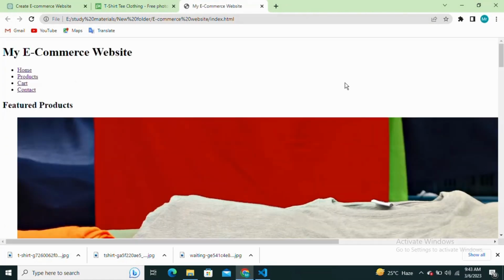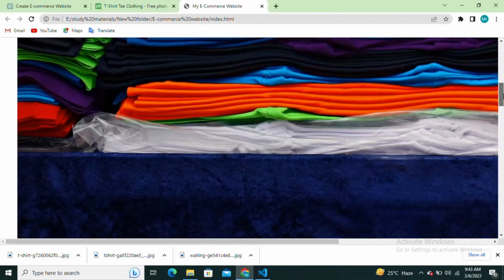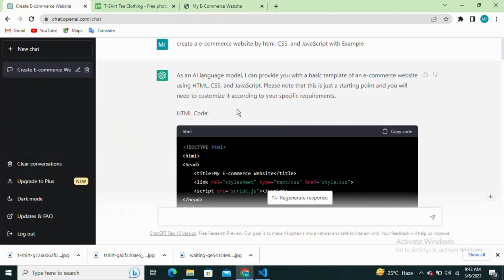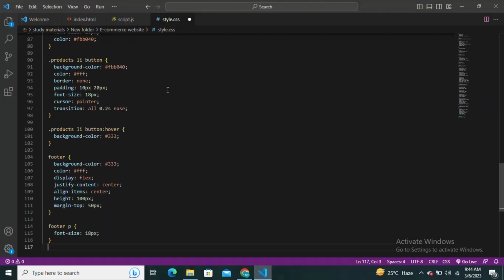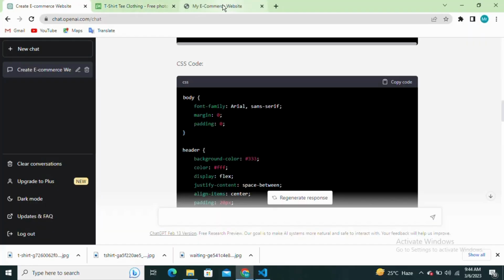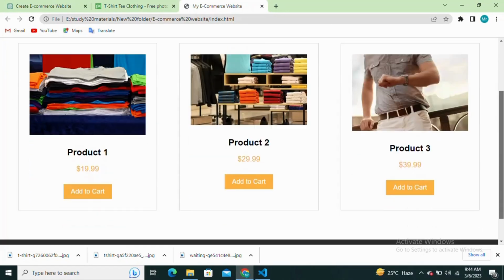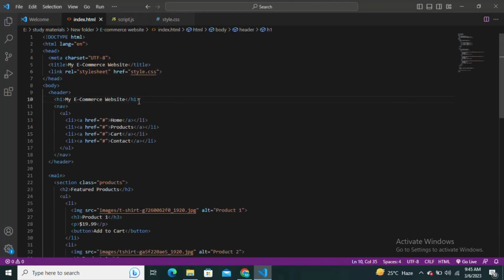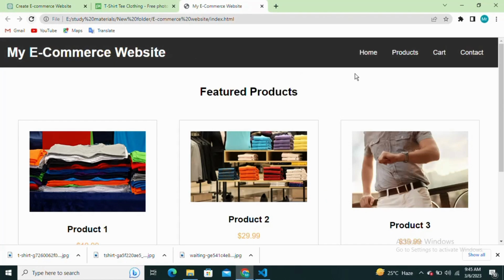Build an e-commerce website in 1 minute using ChatGPT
In this video I'm gonna telling you about how to build an e-commerce website in 1 minute using ChatGPT. I am also gonna tell you about ChatGPT that how we can use or access it with which you can generate or solve many of the programming issues.
⚫Background music